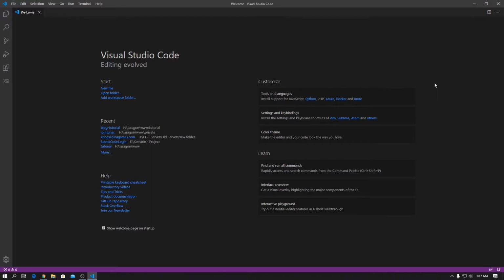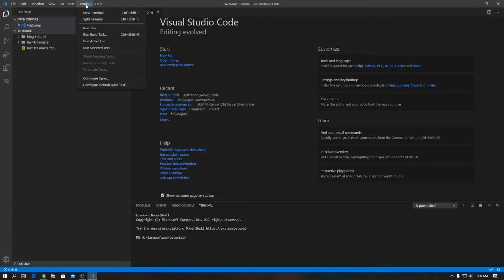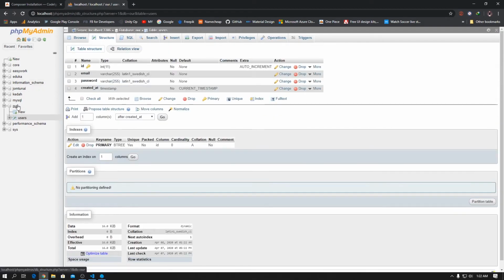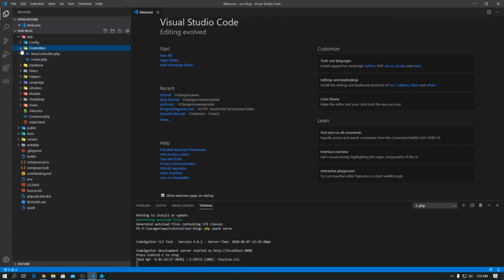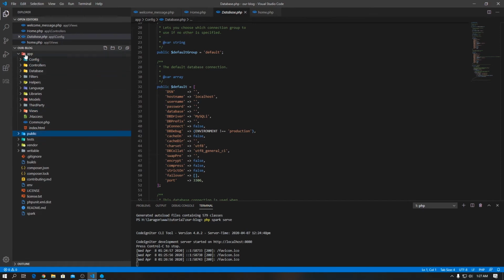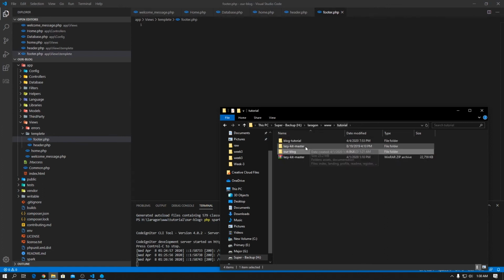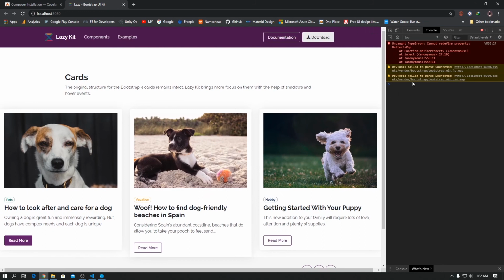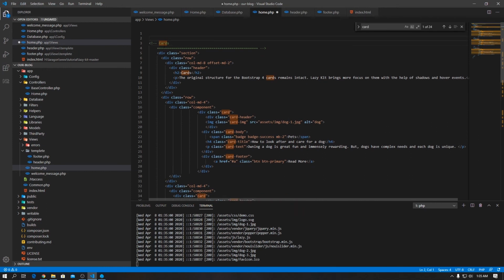Codeigniter 4 - Getting Start & Installation Beginner Tutorial ( English )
Codeigniter 4 Tutorial Series.